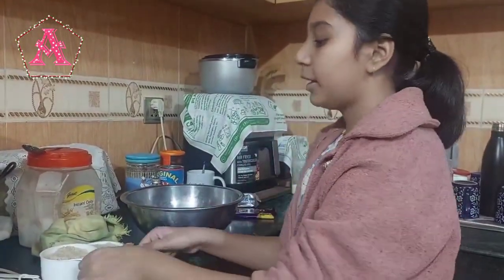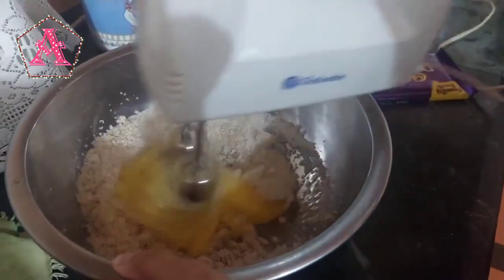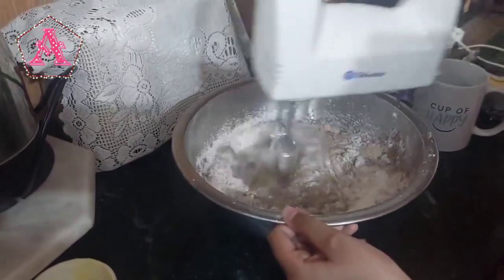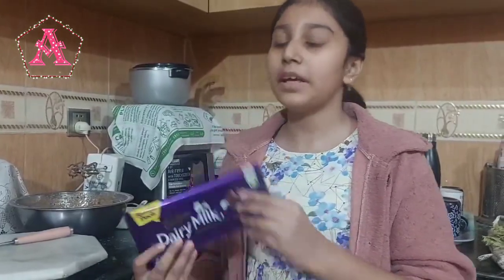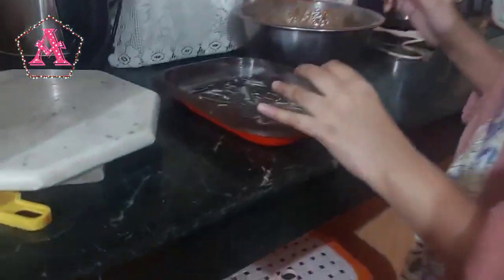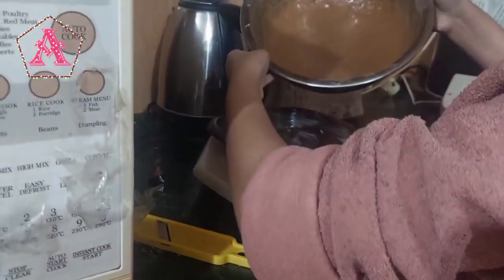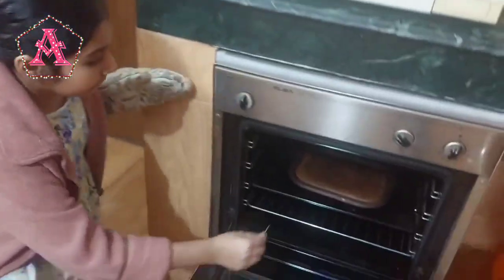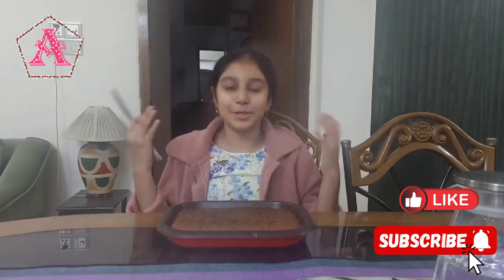Baking Delicious Chocolate Brownies 🍮Full Recipe Baking Video🍫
How to bake Chocolate Brownies brownie at home 🤤
Ingredients:
3 eggs,
1.5 cups of Flour
1.5 cups of Brown Sugar
.5 cup of White Sugar
2 teaspoon Vanilla Essence